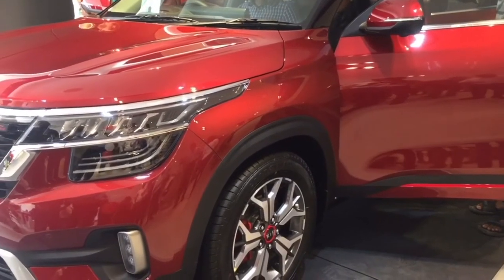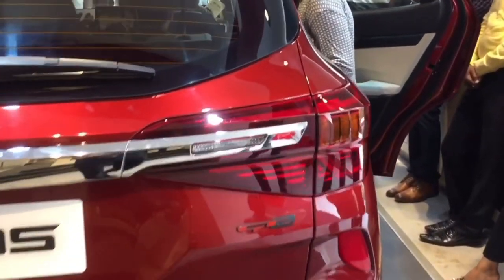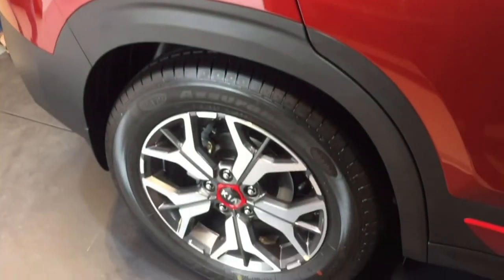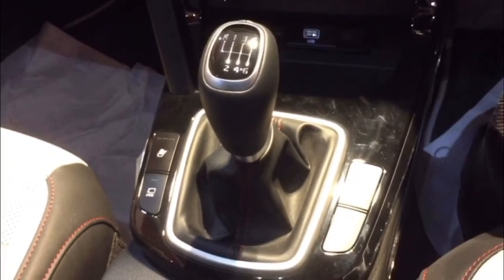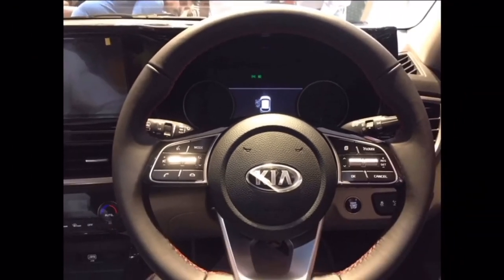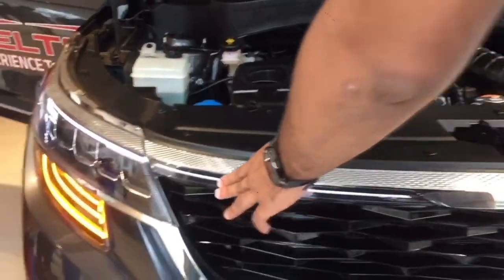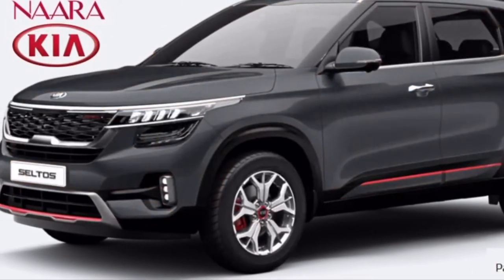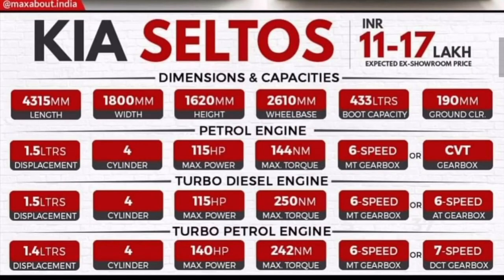KIA Seltos | The sportier GT Line | Bangalore city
Kia seltos sportier Gt car . Instagram:-1kovshik_gowda support me to make more videos